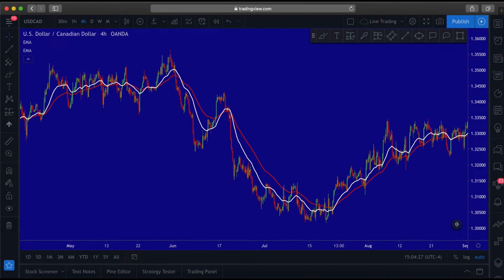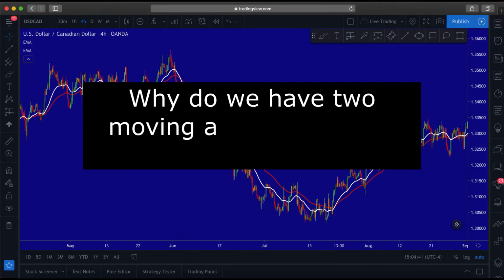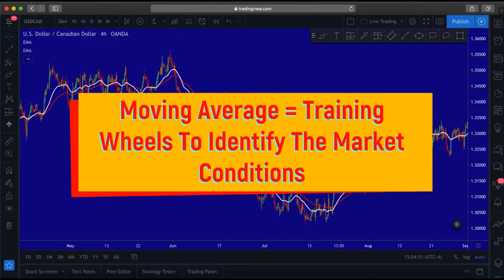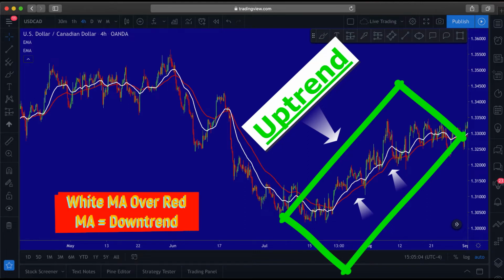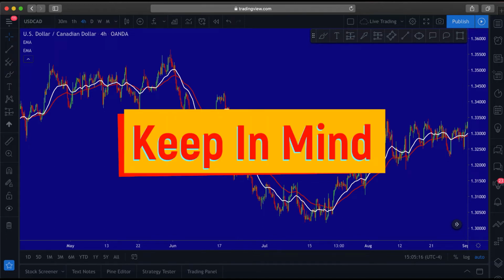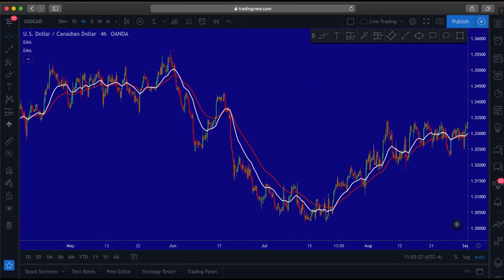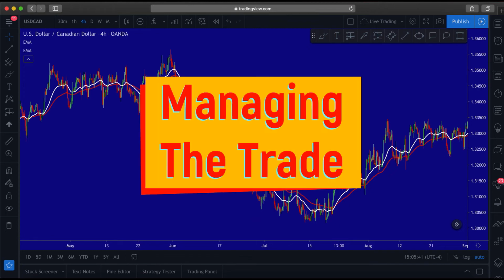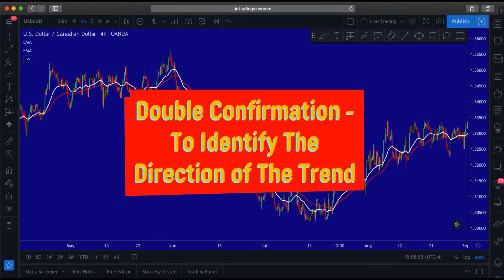Best Forex Moving Averages Trading Strategy (THIS WORKS)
In this video, we cover how to trade moving averages (MA's) the correct way. Most traders trade moving averages in Forex and the Stock Market by entering in the trade based off the moving average crossover. With MA's being lagging indicators, it always look like a good setup looking back hindsight 20/20. However, we show you 3 main reasons why we use our best moving average trading strategy and reveal to you the one tip that helps us place our positions in the right direction.

[ MAJOR KEY ]

Support Us [We Appreciate Your Support]